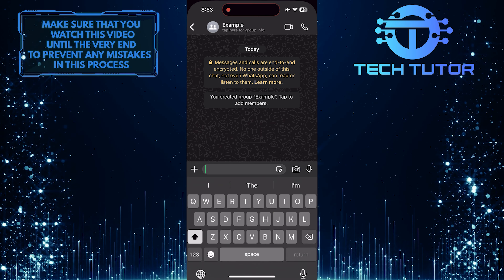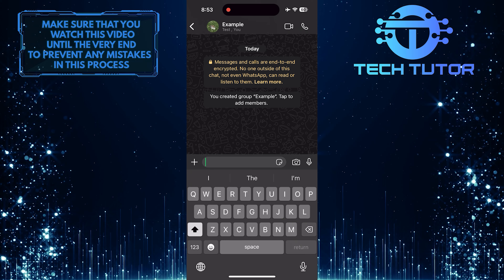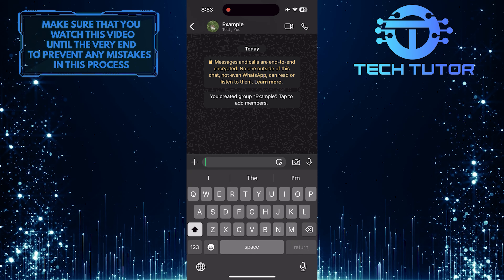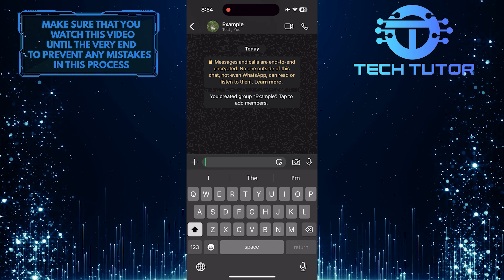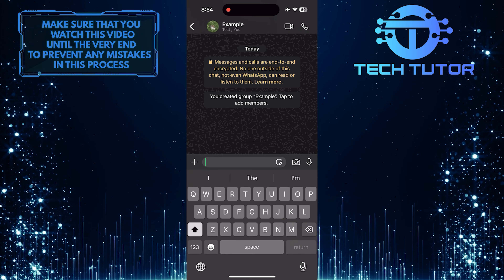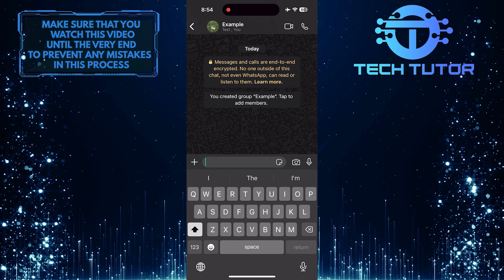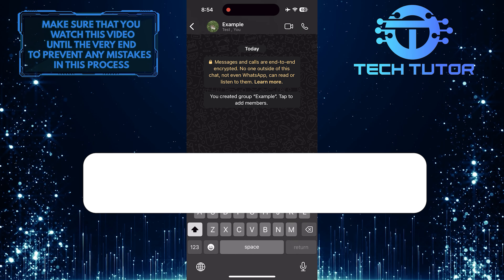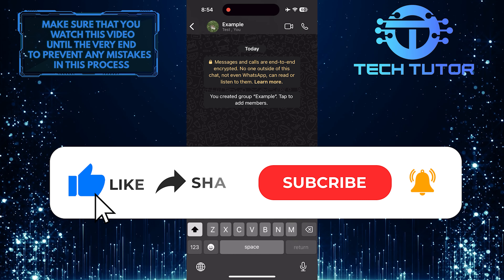How To Create WhatsApp Group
In this short tutorial, we will show you how to create a WhatsApp group. Creating a WhatsApp group is easy and can be done in just a few simple steps.